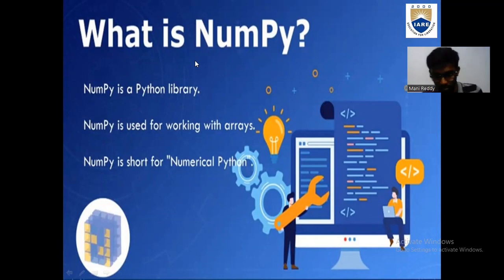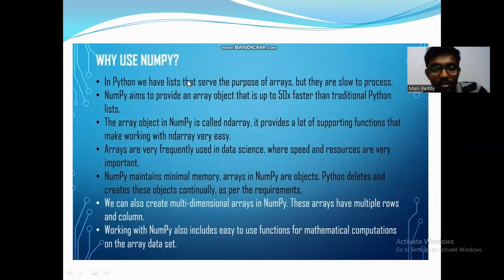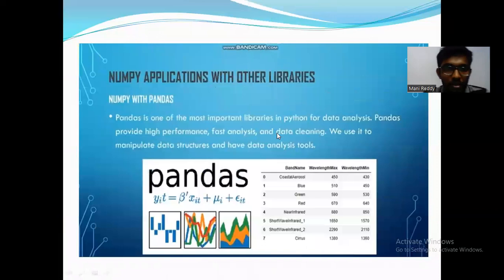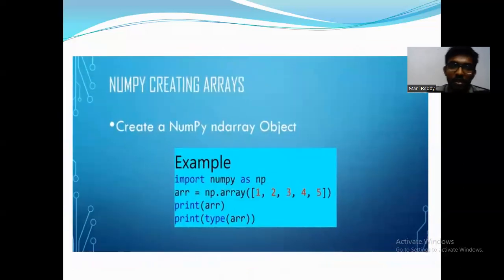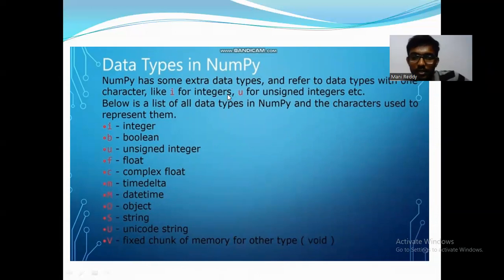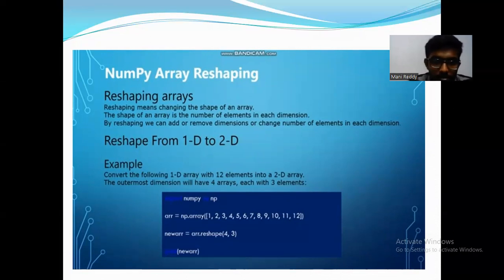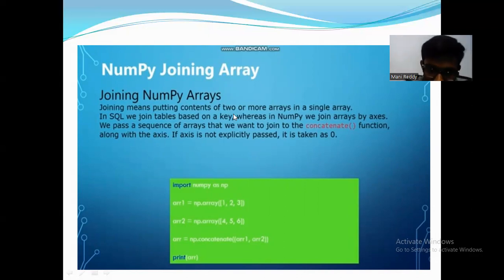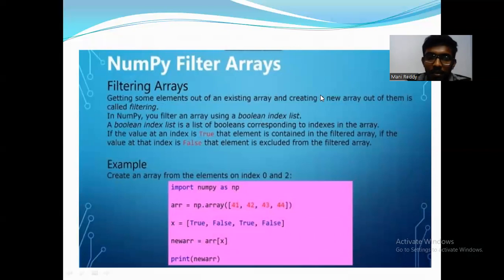python tech talk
in this video i explained about what is NumPY?